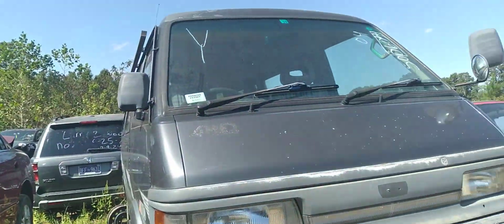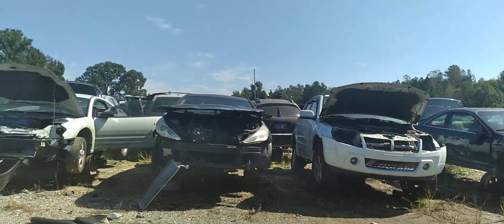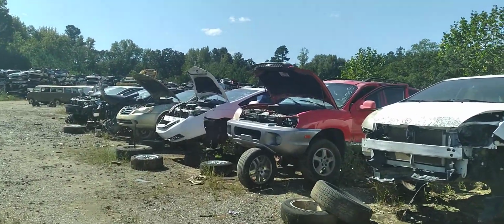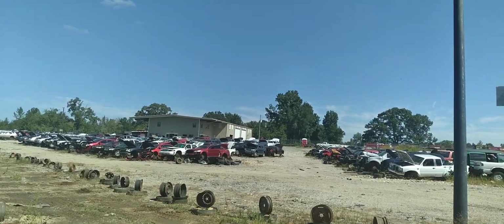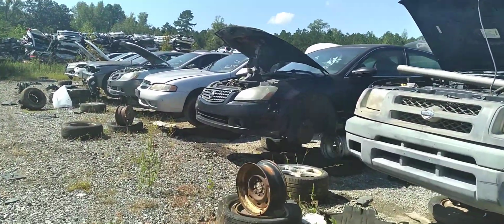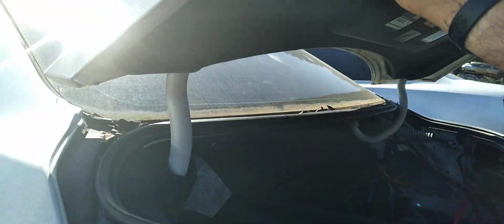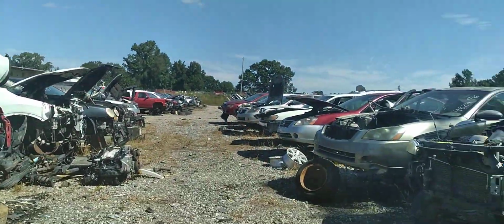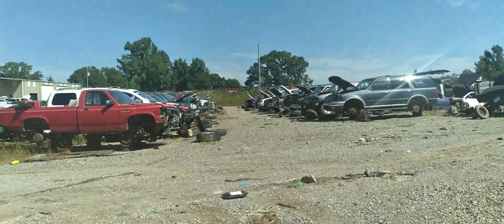Mazda Bongo Wagon at Jackson Tennessee Pull-A-Part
I thought this 1990s Mazda Bongo Wagon was an interesting find out at DIY Auto Parts near Jackson Tennessee.  😮